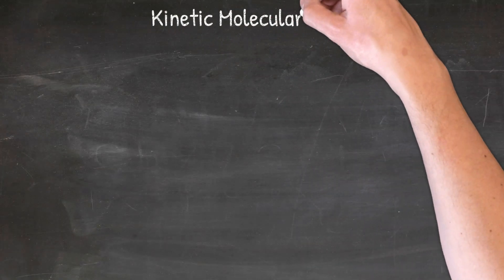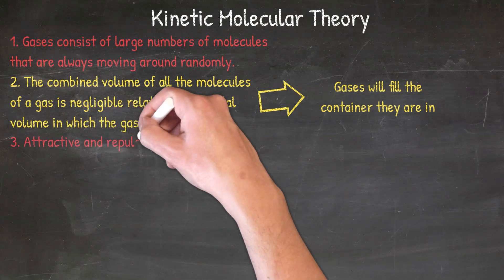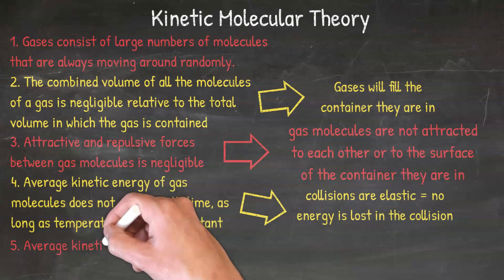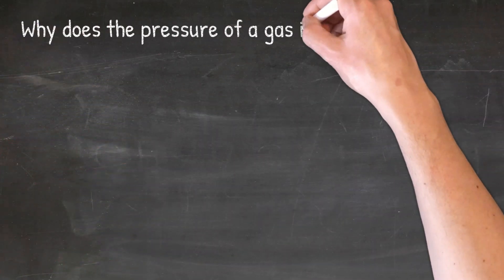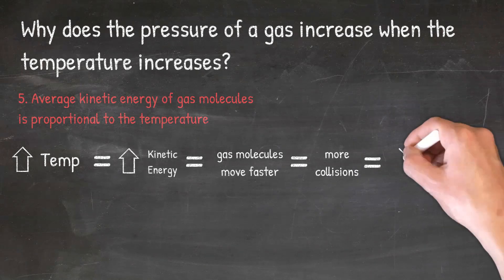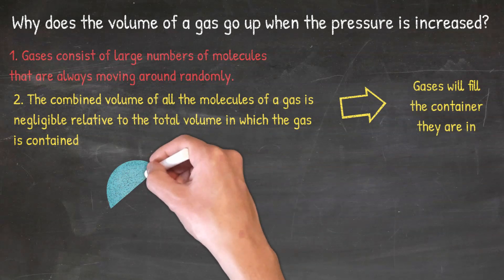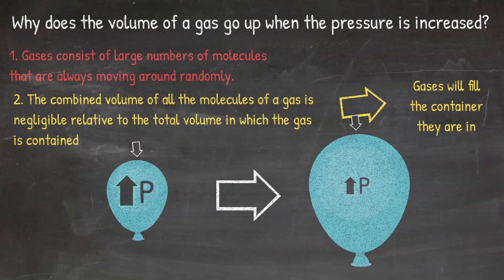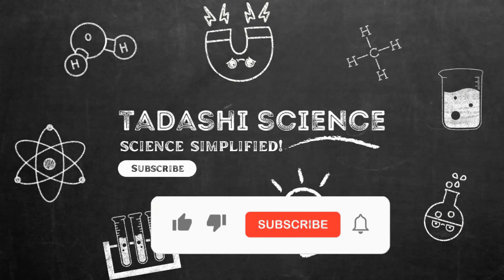Kinetic Molecular Theory Explained! | High School Chemistry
Are you struggling to understand Kinetic Molecular Theory (KMT) and how it applies to the behavior of gas molecules? Well in this video we dive in to Kinetic Molecular Theory and explain what each rule to the theory really means! We simplify KMT so that you have have a sort of common sense understanding that will allow you to use KMT to explain the behavior of gas molecules and why they behave the way they do!